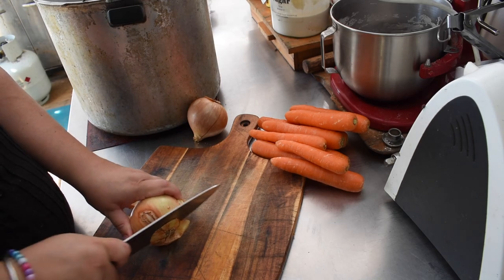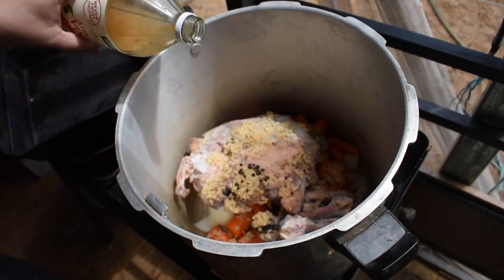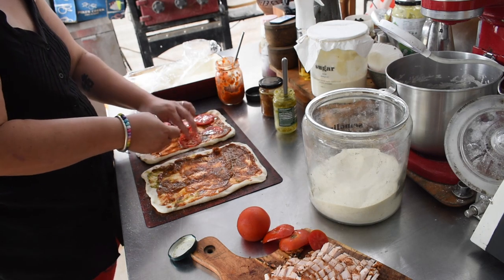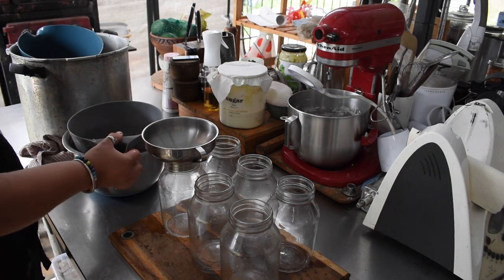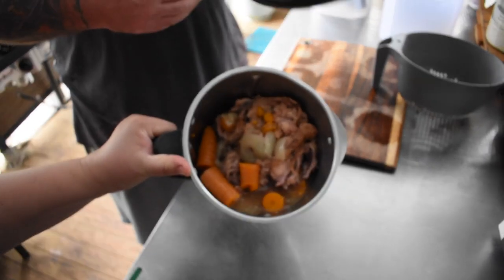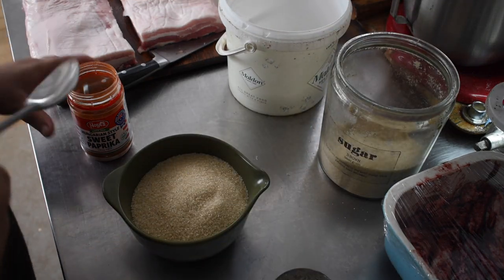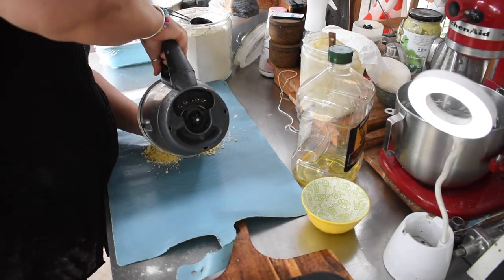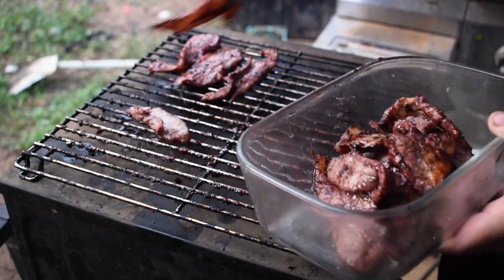VLOG | How we manage our monthly grocery haul - Day 6 | Smoked Pork Belly, Canning Chicken Stock ++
Hey Everyone! :)

Everyone loves this series of showing you on a daily basis my kitchen in a household of 8, living off grid and only shopping 4-6 weekly, making nearly everything from scratch!  So I'm going to continue on with it!

Who doesn't love leftover Pizza for breakfast lol! More Banana Bread, Canning Chicken Stock and making dog food, and Smoked pork belly rashers for burgers for dinner!

Snail Mail
Nyssa